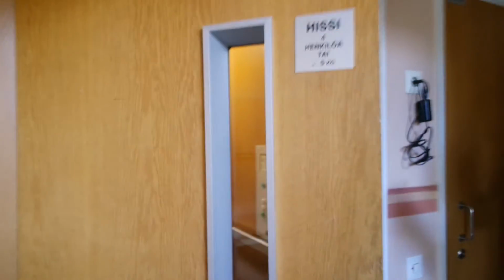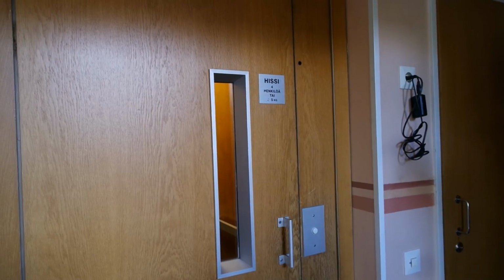Old Kone traction elevator/lift in Ojahaantie 13A, Myyrmäki, Vantaa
Location: Ojahaantie 13A, Myyrmäki, Vantaa, Finland
Brand: Kone, Filmed with Elevators from Finland
Year installed/modernized: 1973
Serial number: H 25850
Floors: 6(P, 1, 2, 3, 4, 5)
Capacity: 4 persons or 320 kg
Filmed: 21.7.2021